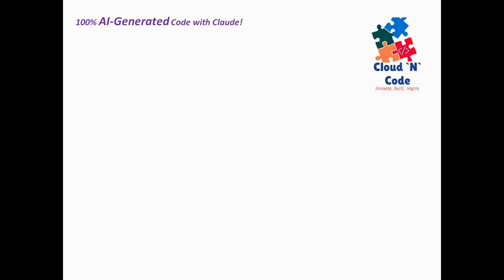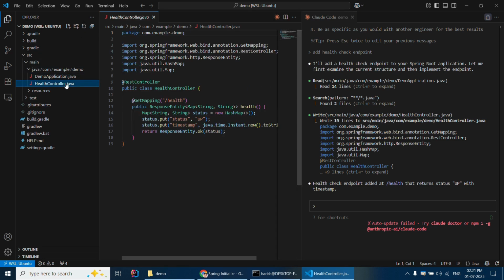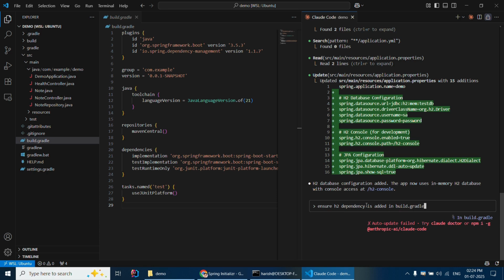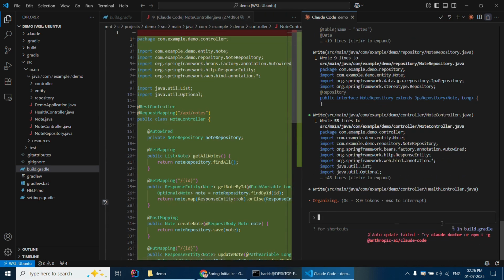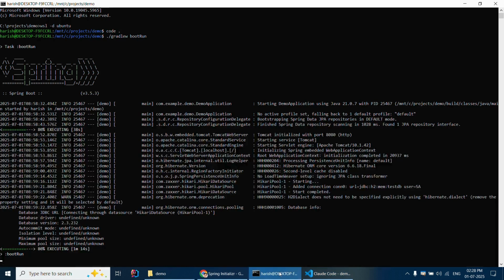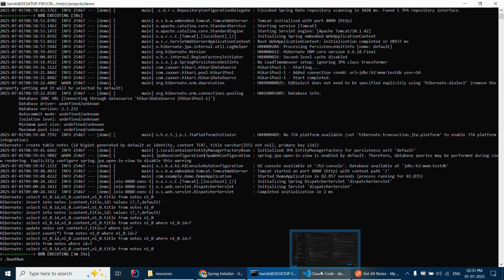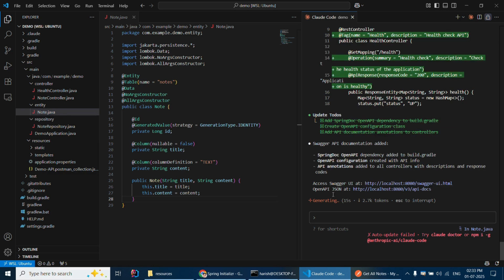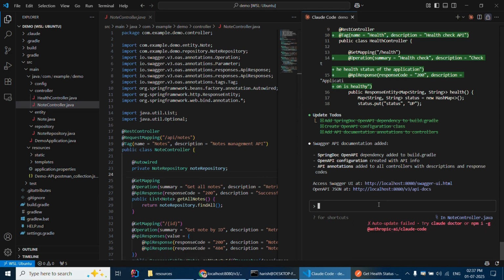Build a Spring Boot App with Claude Code AI (Java Tutorial): 100% AI-Generated Code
Ever dreamed of "vibe-coding" your next Spring Boot application? Imagine describing your features in plain language and watching the code write itself, perfectly organized and documented. In this groundbreaking tutorial, we put Claude Code to the ultimate test, building a complete Spring Boot CRUD (Create, Read, Update, Delete) application with zero lines of handwritten code!

Discover how Claude Code acts as your intelligent co-pilot, not just generating robust CRUD APIs and configuring your database (H2, MySQL, or PostgreSQL), but also intelligently organizing the code into a clean, maintainable structure. We go beyond basic code generation to show how Claude can even help you generate a Postman collection for easy API testing and automatically create comprehensive Swagger documentation for your endpoints.

Forget tedious manual coding, boilerplate fatigue, and documentation headaches. This is a deep dive into hyper-efficient, AI-driven development that redefines how you approach Java backend projects. Witness the power of next-gen AI agent development as we go from concept to a fully functional Spring Boot app, complete with ready-to-use testing and documentation tools, all powered by Claude's impressive generative capabilities. Whether you're a seasoned Spring developer looking to boost productivity or curious about the future of AI in software engineering, this video is a must-watch!